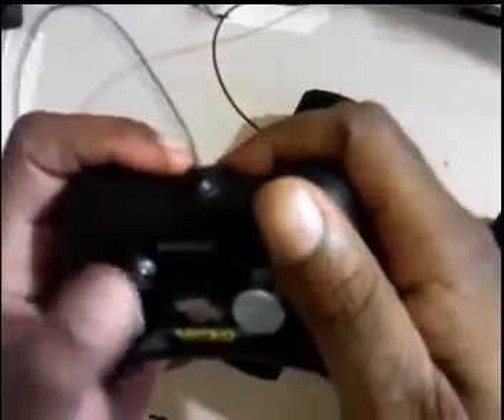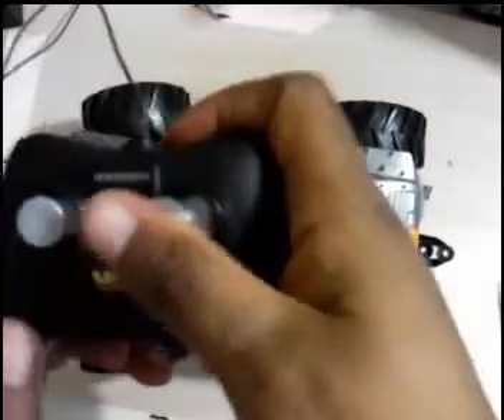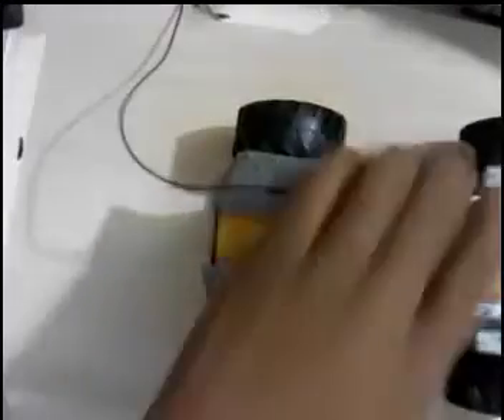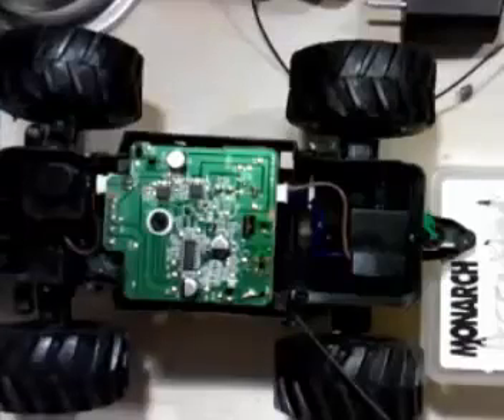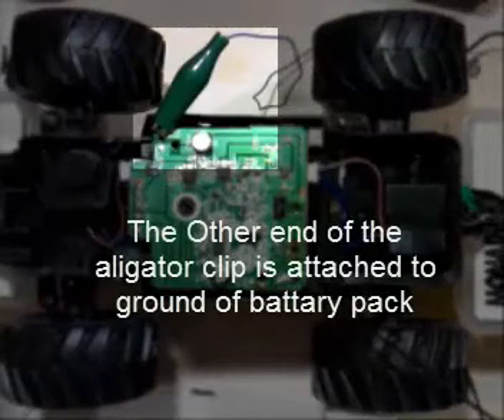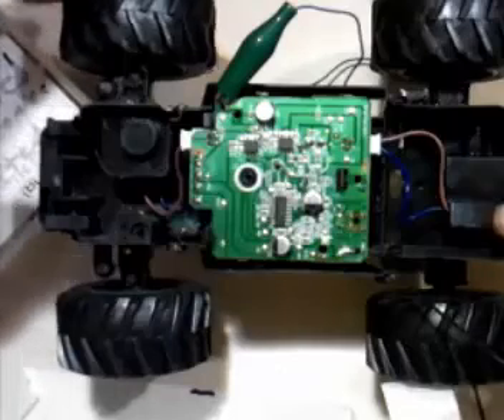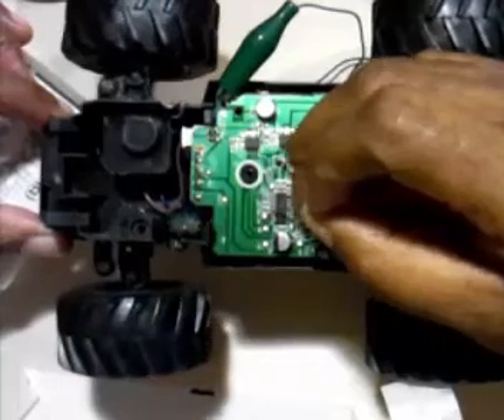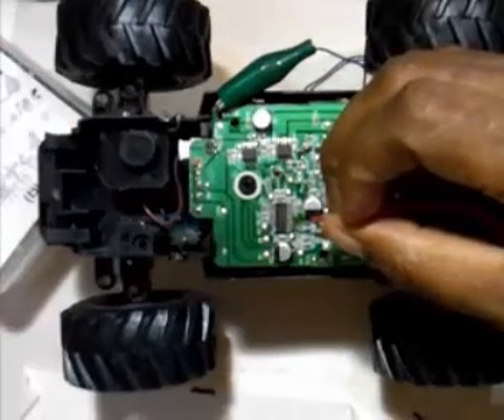DIY How To Modify RC Car Arduino Uno R3 Part 1 | Computer Science | Ebonygeek45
This is a great project for beginners to step into the world of robotics.

It involves reverse engineering a Remote control car. Don't worry it is not as hard as you would think.

Mostly every household has an old Remote control car that has been tossed aside. Maybe the remote was lost. Maybe the kids got bored.

But, don't throw the Remote control car out. Make it a learning experience for your self or your kids, or make programmable car.

Then it would not be to hard to add a ping sensor or two or three and make it a car that avoid obstacles.

This video will start you on in the process.

Ebonygeek45

Ebonygeek45